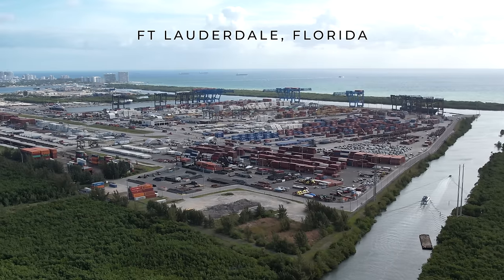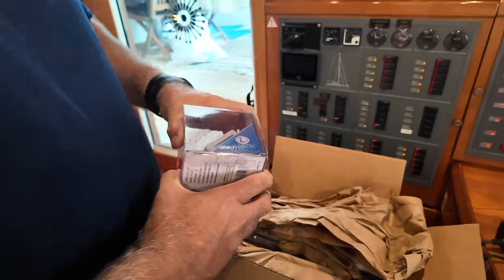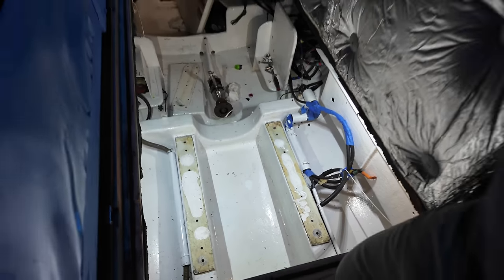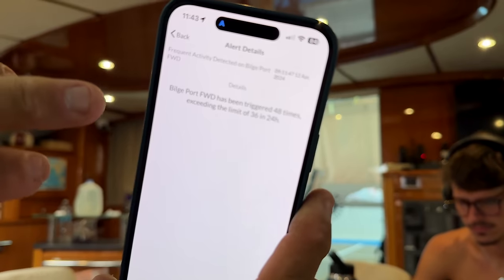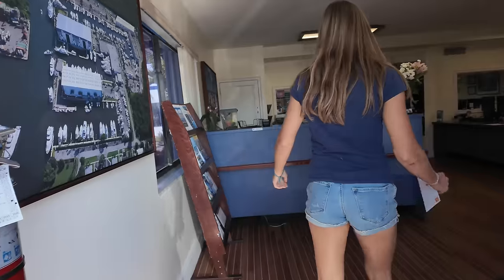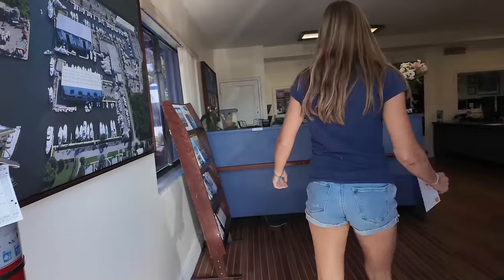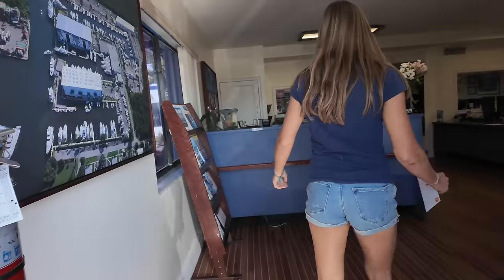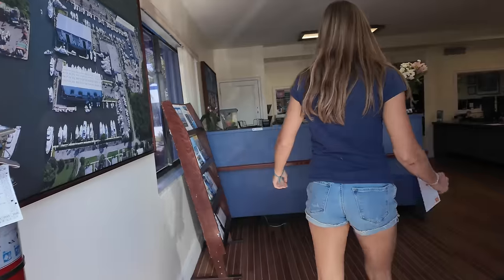NEW ENGINES? ⚠️ Not yet! Step 3: Modify engine room (Ep 282)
Replace your tattered trampolines before SOMETHING BAD HAPPENS! Nets by Sunrise Yacht Products 3/8” Offshore, Coated Black, Reinforced Grommet Borders with Black Dyneema Lacing Line.

Make sure to use our link or the discount code “zatara” when you check out for 10% off! (or just mention the Zatara discount to your marine electrician to get the discount)

The heartbeat of Zatara is powered by two gorgeous 110HP engines by Yanmar

Discover the perfect sails for your boat with Ullman Sails.

Some products featured in this video may have been provided to us at a discounted rate or complimentary in exchange for conducting product reviews and/or showcasing them favorably on our YouTube channel for marketing purposes.

---WHAT CAMERAS DO WE USE?

Happy Sailing!

Tired of Fighting Blues by Will Harrison
4th Ave (Sting) by Jack Elphick
That’s the Way I Twist by The BestOfs
Slow and Steady by Riverworn
You Feel Like a Universe by Giants’ Nest

00:00 Intro
02:34 New Lumitec lights install
05:51 New trampolines – Multihullnets.com
07:50 BRNKL installation
10:12 Provisioning
12:22 Engine room modification
20:56 Discussion on PDA and how we raise our kids
26:55 Deleted Scenes / Outtakes